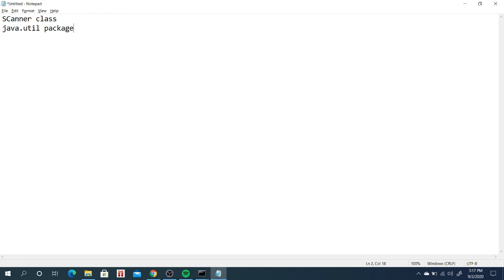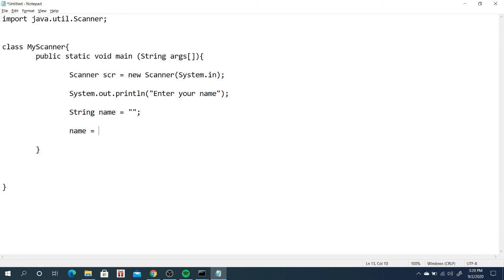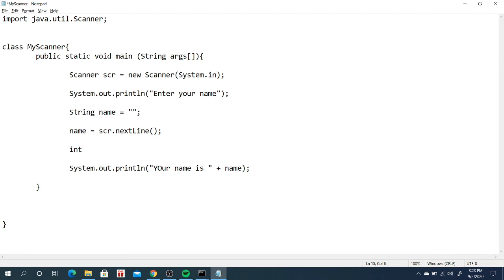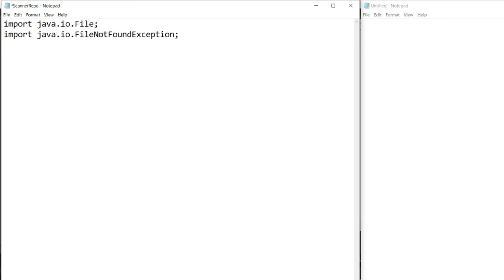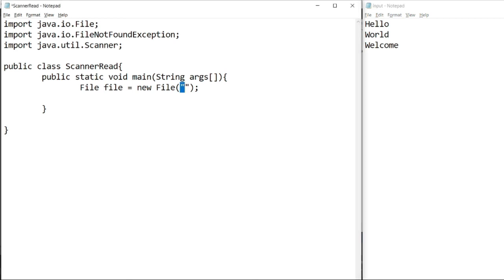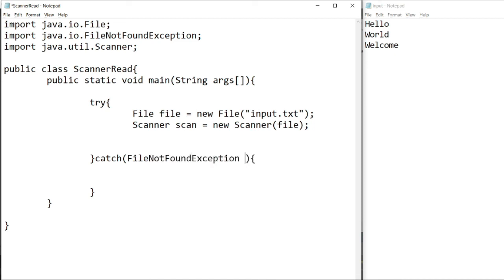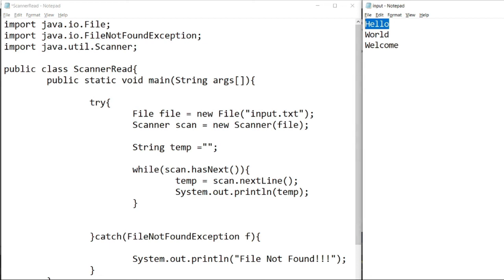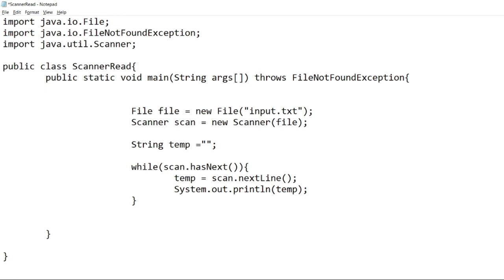Use of Scanner with File Reading for Beginners in Java